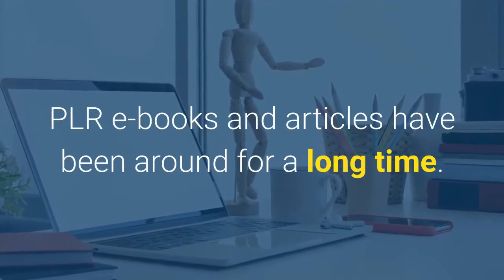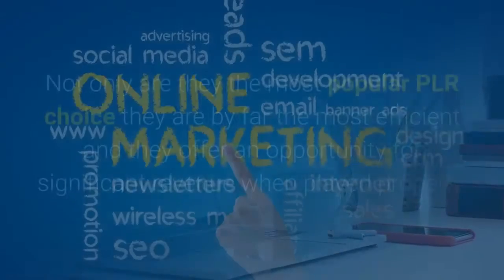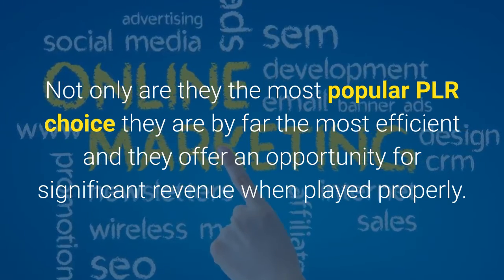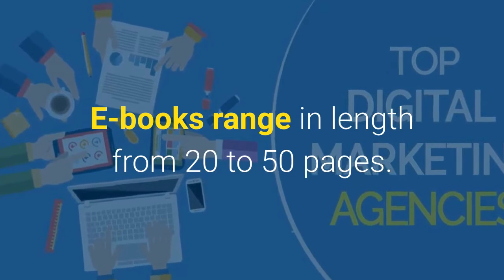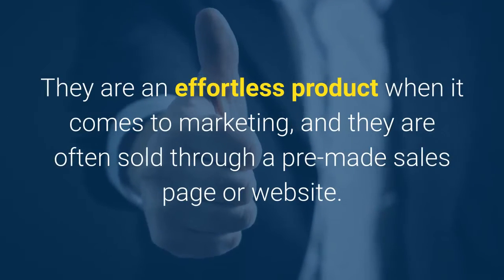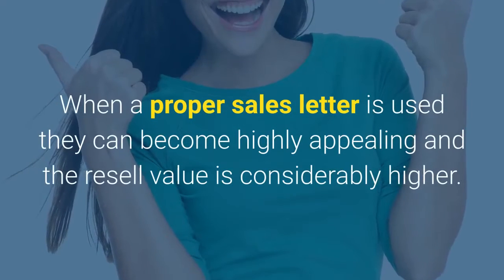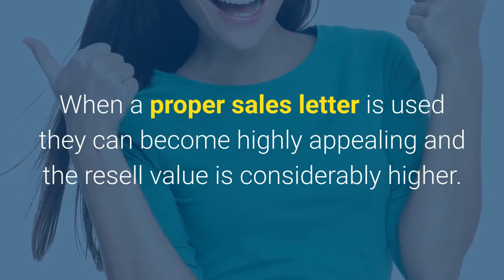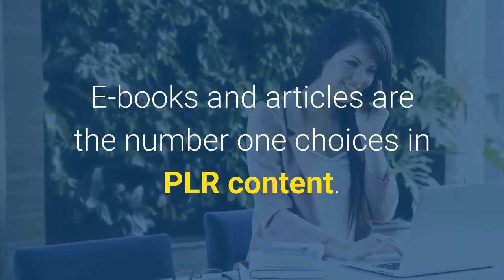Three Main Types of PLR Content And How to Use PLR Content To Make Money Online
Check Out My Video, Three Main Types of PLR Content And How to Use PLR Content To Make Money Online.   Get over 1000 master resell rights products

FREE TRAINING
Special Webinar discover a proven automated system to create a six figure income.

Of all the resell types on the market the most profitable is the PLR. It allows you to sign your name to the
material as if you are the author, put your company links throughout the content, and make the product appear to

be all your own. There are three main types of PLR content. Let’s have a look.

#1 PLR E-books and Articles

PLR e-books and articles have been around for a long time. Not only are they the most popular PLR choice they

are by far the most efficient and they offer an opportunity for significant revenue when played properly. E-

books range in length from 20 to 50 pages. They are an effortless product when it comes to marketing, and they

are often sold through a pre-made sales page or website. When a proper sales letter is used they can become

highly appealing and the resell value is considerably higher.

E-books and articles are the number one choices in PLR content. They can be used in a number of ways. You can

convert the e-book into articles, while you can take a set of articles and convert them into an e-book. This

content can be used in newsletters and in blogs. There’s a great deal of flexibility here.

#2 PLR Scripts

Scripts are like software, which can be used on websites. They are extremely versatile and much more convenient

than traditional software. PLR scripts can easily be converted to your own product(s), and used. You can also

upload them to any website and begin to perform right away.

There are a number of sites that offer PLR scripts and the pricing of these is very low. There are

autoresponders, graphics, auto, and websites that are already built. A bit of scouting around and you’ll find

exactly what it is you are looking for.

#3 PLR Software Products

When you find a top-notch PLR software product it’s worth investing. Most PLR software has a higher resell value

than other forms of PLR content. Always do your research before investing in PLR software. It generally comes

with customer support and knowledge bases, and provides an excellent choice for a niche market.

There is a hidden danger with PLR software and that’s the lack of customer and technical support. If a software

program does not run properly and there is no support it’s you they are going to be angry with. What’s the

solution? Making sure the support is there.

If you are looking for an opportunity to increase your revenues you’ll want to consider PLR content.